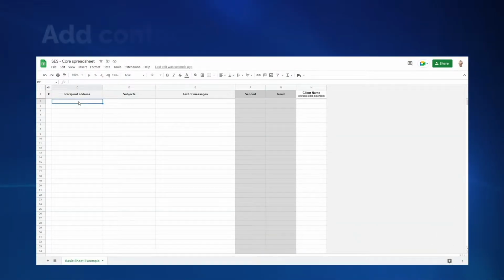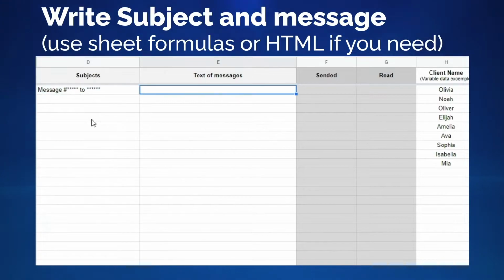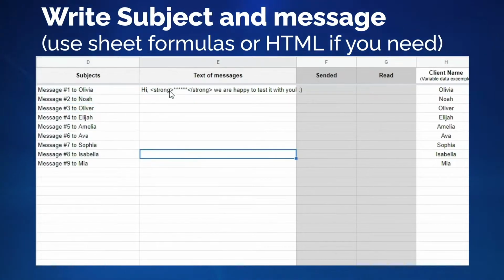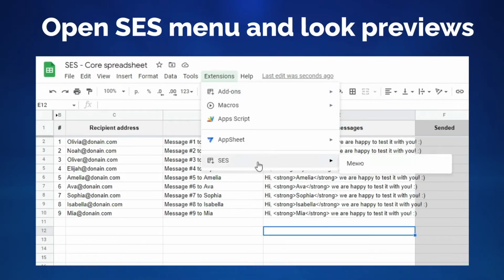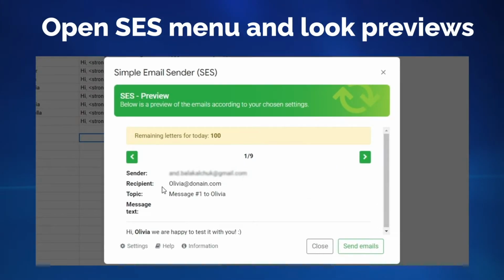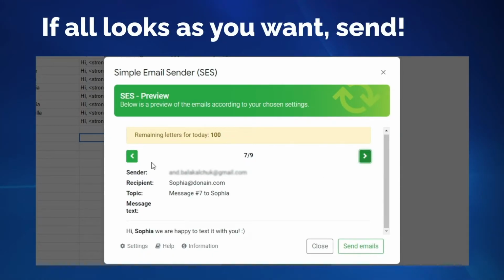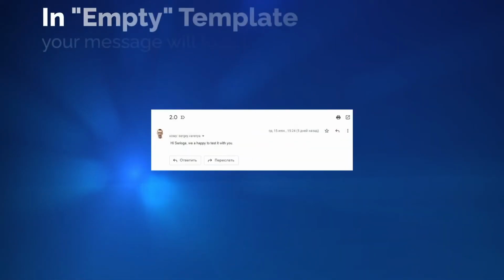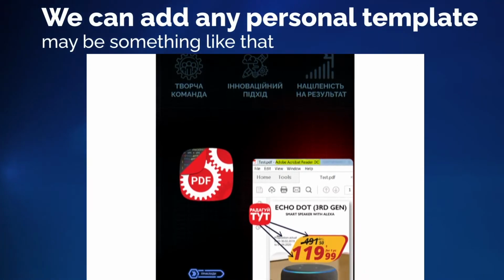Gmail personal emails with Simple Email Sender SES Product Tour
Simple Email Sender (SES) - tool for Sheets and Gmail to send personalized emails

Description
Simple Email Sender (SES) is the mail merge for Gmail to send personalized mass emails. SES lets you send your emails using Google Sheets, right next to your contacts list, so that each of your recipients gets a personalized email.

SES BENEFITS
• Save time sending emails with Gmail ™. Send mass emails at once without your recipients knowing. Make your contacts feel special.
• Make sure your emails land in the Inbox. We maximize your email deliverability and send emails directly from Gmail ™.
• Designed to respect your privacy. SES needs only minimal permissions to send emails on your behalf. And developers don't get any data from you.

FEATURES
• One time payment and no tool limits (only Gmail quota)
• Personalization: send customized emails extracting recipient data from Google Sheets
• Email tracking: know when someone opens your mails
• Available in English, Ukrainian and Russian

GET STARTED
1. Open Google Sheets, then add your contacts. Each Row represents a personalized mail data
2. Run SES by going to the Add-ons menu → SES → menu.
3. Look at previews and send your mail merge with Gmail ™!

Questions
How many revision will you provide?
I can provide unlimited revisions for this specific project if you need it.

Is the data I'm sharing with you secured?
Yes, 100% secure. More that — I don't get any data at all, all permissions which you give is only for Google script to send letter in a beauty way. And we can discuss it in messages.

Can I review the development during the project?
Yes, you are most welcome.

Can I get future error support after the project completion?
Yes, you will get free support if the error happened due to my development.

Here is a link to a tool at the Upwork store